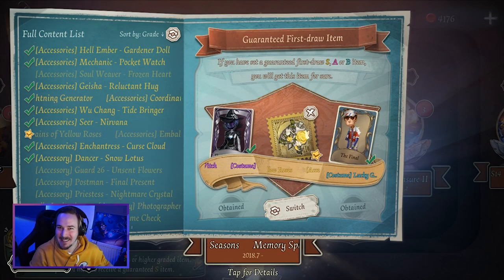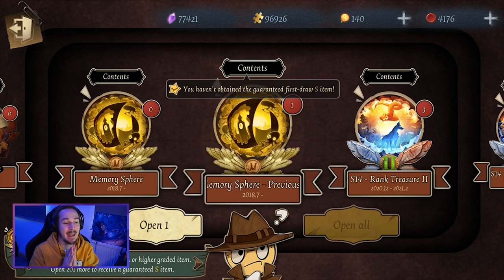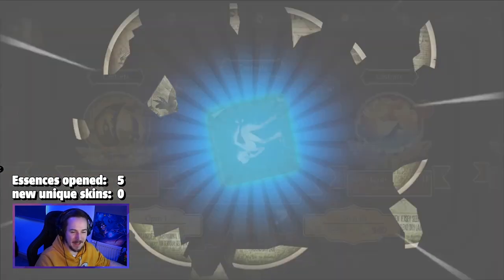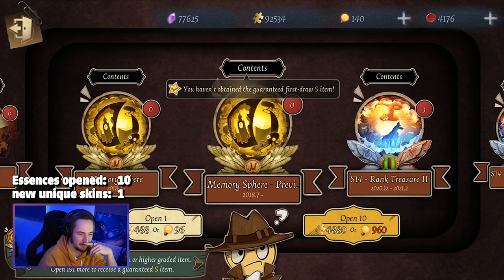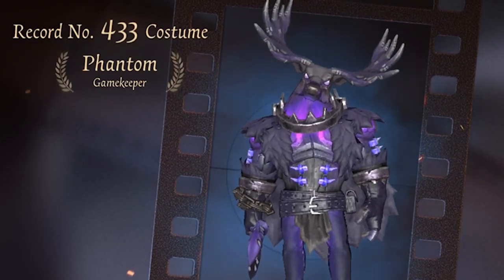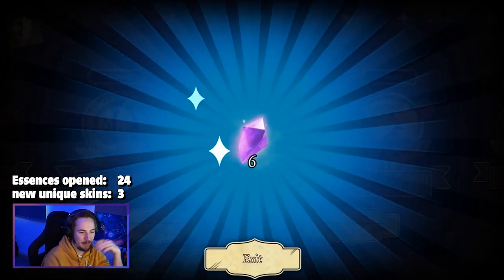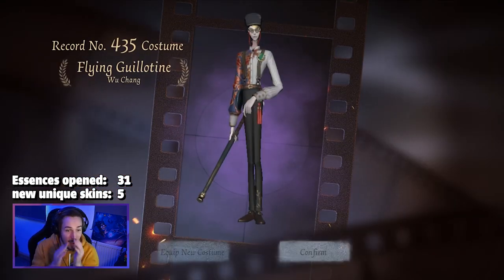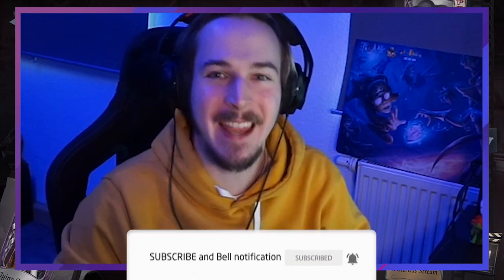I CAN'T BELIEVE I GOT IT! - Essence Opening | Identity V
With the Memory Sphere, we can set guaranteed B-tier skins, A-tier Skins, and S-tier Accessories. I already received my A tier skin but since we can't get duplicates, I want to see which random A-Tier skin I can get from the Essence.